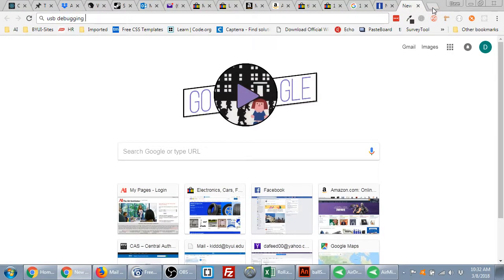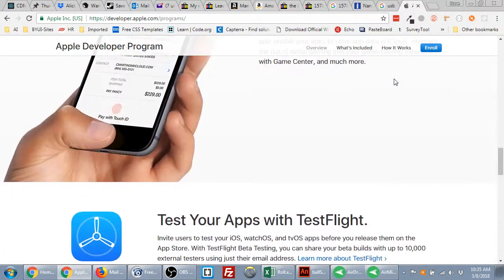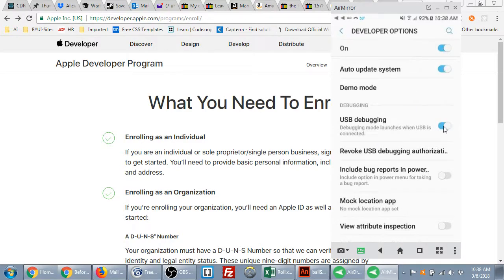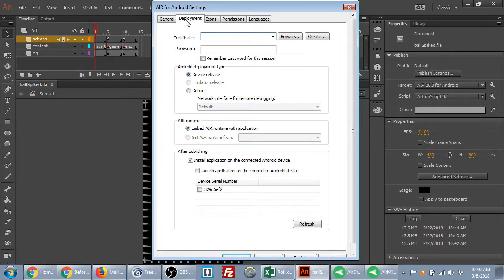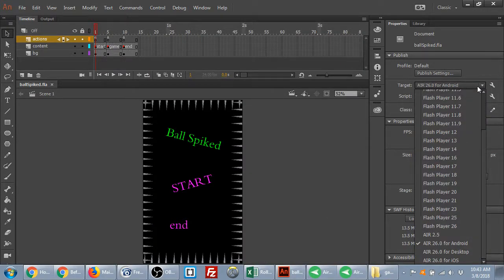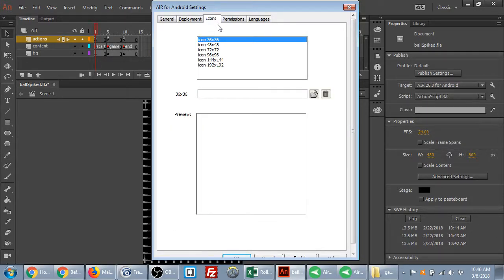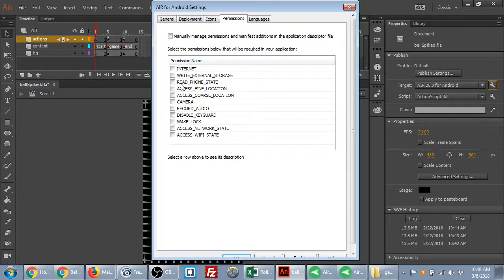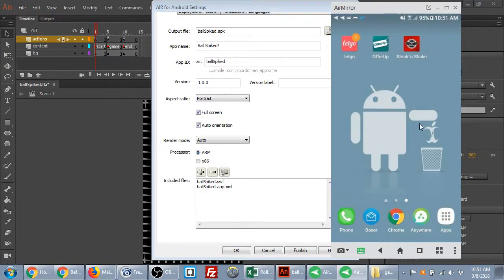Interactive Motion Graphics - Put your game/app on your phone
This video shows you how to put your game/app on your phone from Flash/Animate